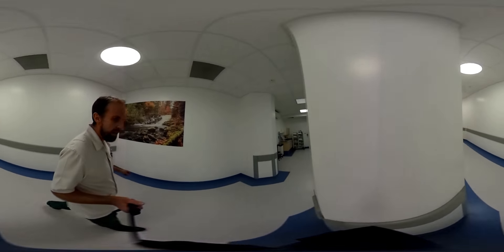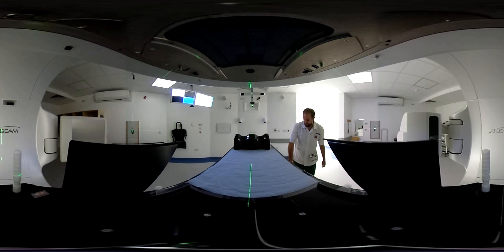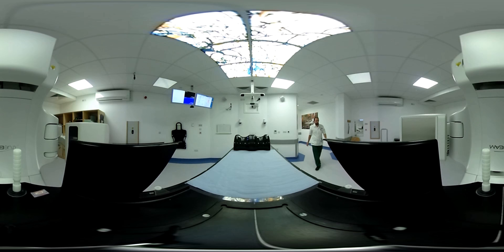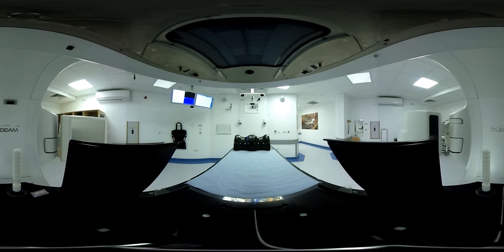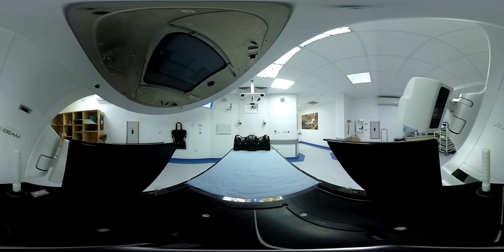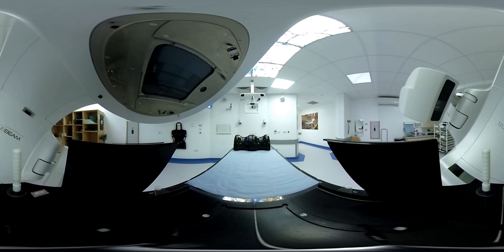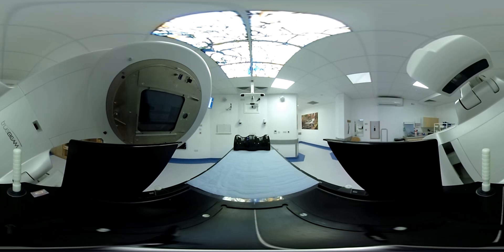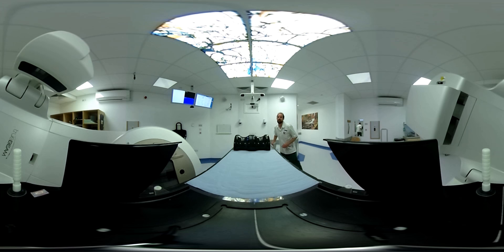Super Short version of Radiotherapy from a patient's perspective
360 degree video of going for radiotherapy treatment in a linear accelerator (LINAC). This device is most commonly used for external beam radiation treatments for patients with cancer. The linear accelerator is used to treat all parts/organs of the body.